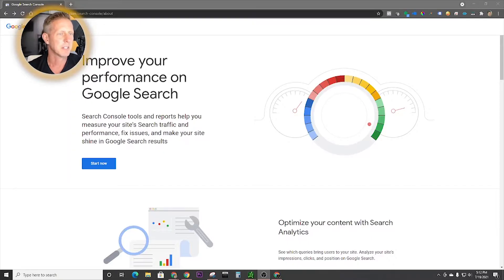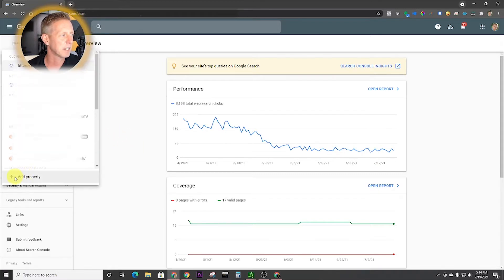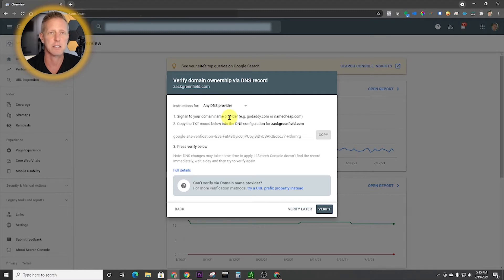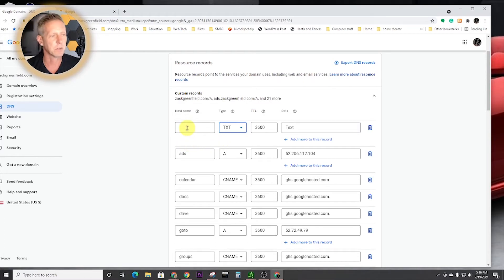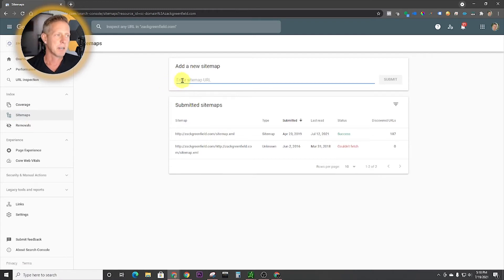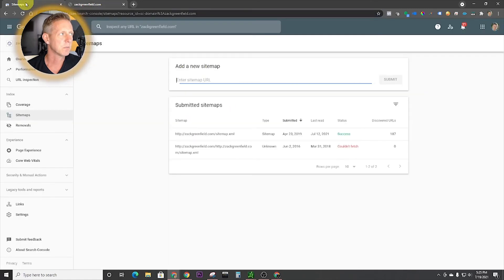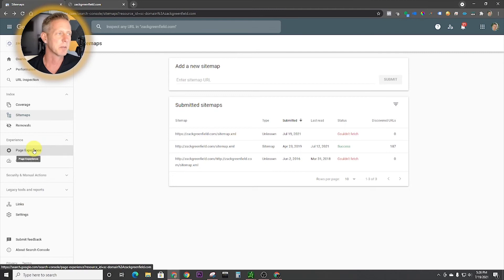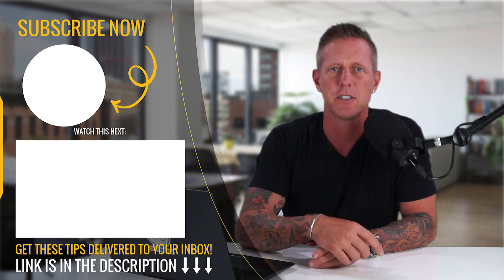How to Set Up Google Search Console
We're going to start with the first tool you need to have in your SEO toolbox, and walk you guys through how to add your property to Google Search Console.